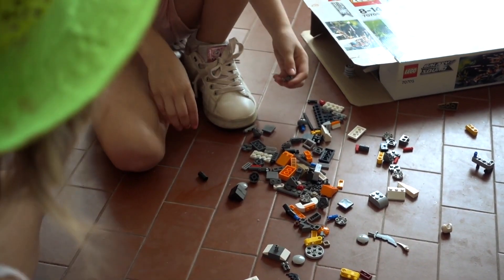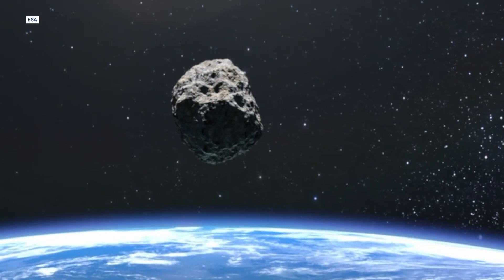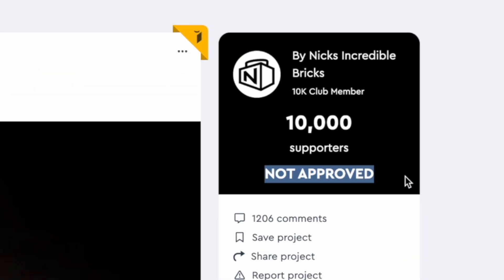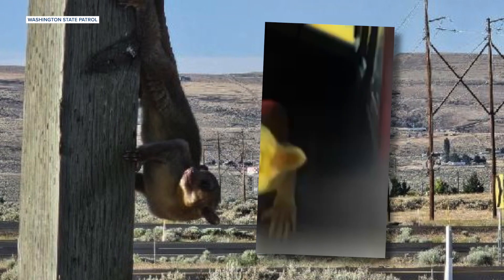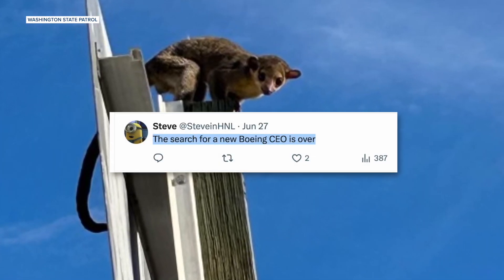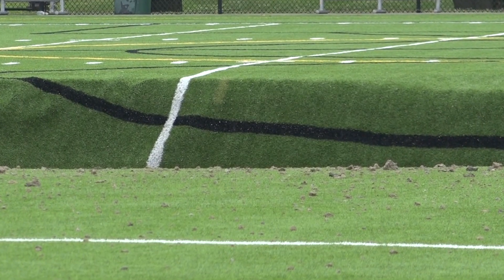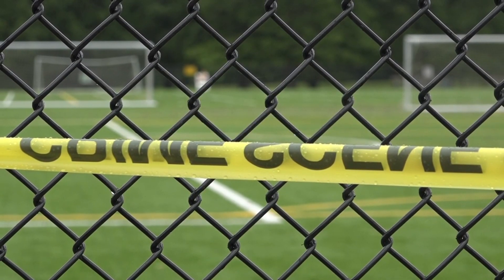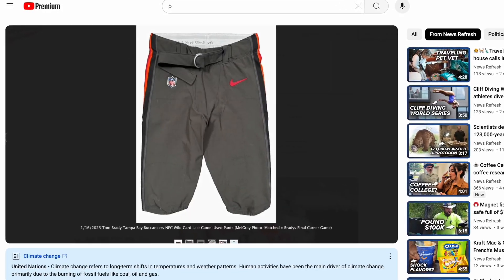🧱 LEGO-inspired Space Bricks made from meteorite revealed by European Space Agency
The European Space Agency has shown off LEGO-inspired 3D-printed space bricks made from a 4.5-billion-year-old meteorite’s dust, which are being used to test out engineering ideas for building structures on the lunar surface. Your News Refresh also brings you more of this week’s weird and unusual news stories, including the tale of a kinkajou found at a Washington State rest stop on Sunday, and a giant sinkhole that swallowed a soccer field in Illinois on Wednesday.

0:00 Intro
0:14 ESA Space Bricks
2:15 Kinkajou found at Washington rest stop
4:46 Sinkhole swallows Illinois soccer field